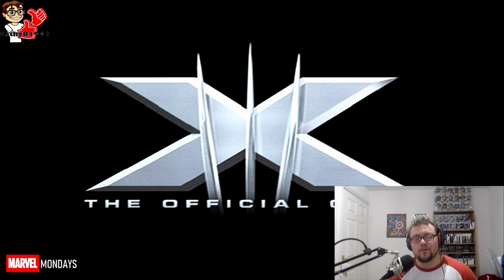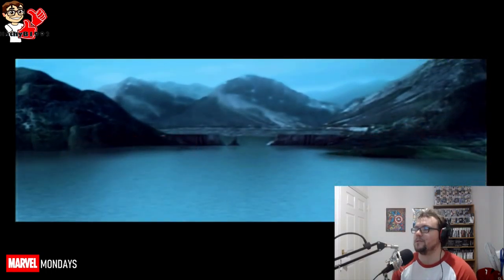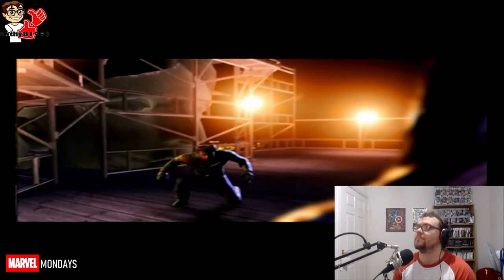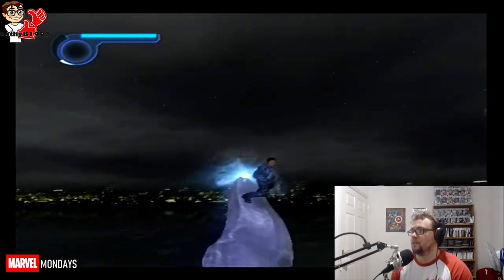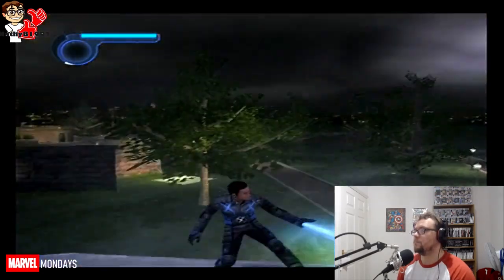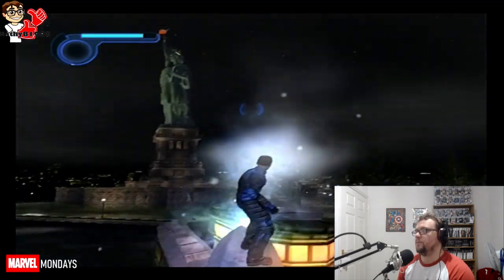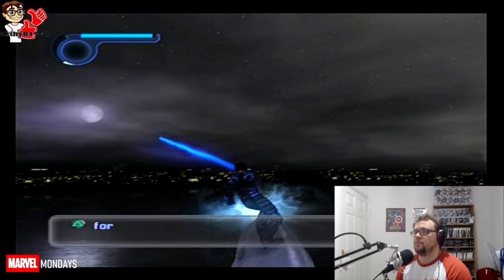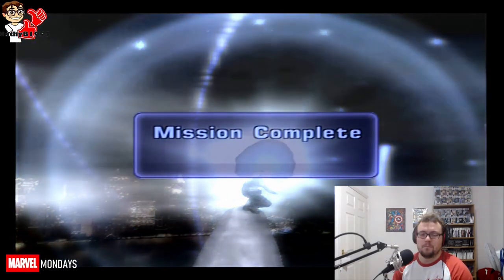Sabretooth is no match for Wolverine! - Marvel Mondays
Marvel Mondays continues with a look at X-Men: The Official Game that builds up to the events in X-Men 3 The Last Stand!

Weird Wednesday / Marvel Monday Intros created by KBizzle Plays.